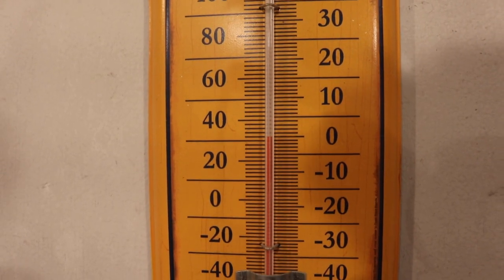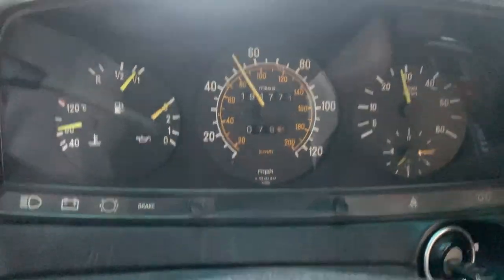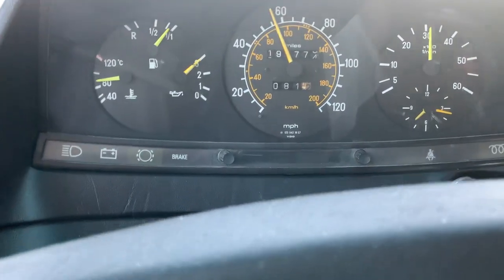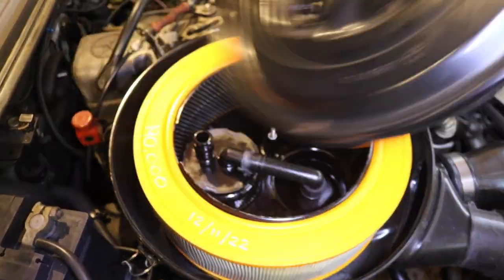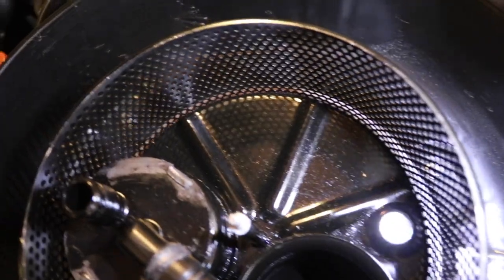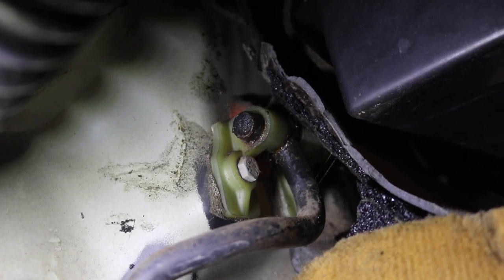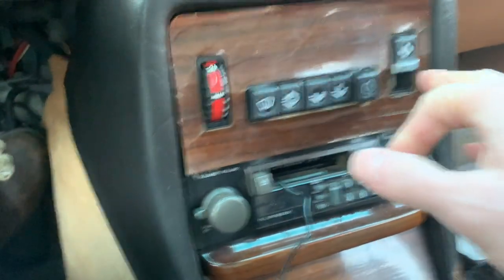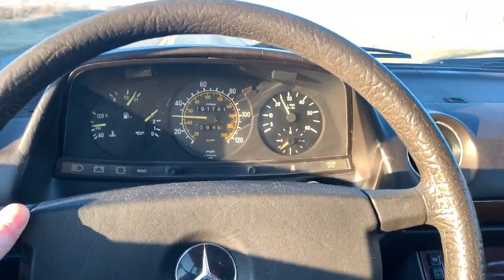DAILY DRIVING MY 40 YR OLD DIESEL WAGON - 1983 Mercedes 300TD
What it's like to daily drive a 1983 Mercedes 300TD - W123 Chassis.

Throttle
OM617
Heater
Climate Control
Blower Motor
Intake
Headlight Switch
300TD
300D
300CD